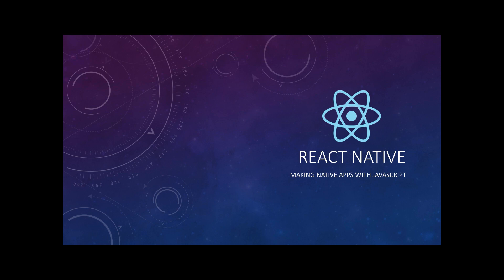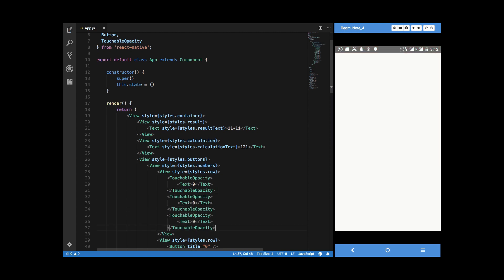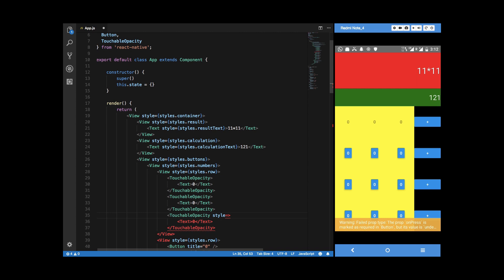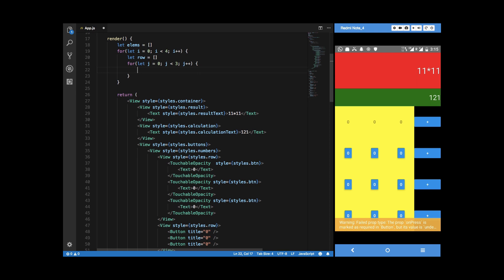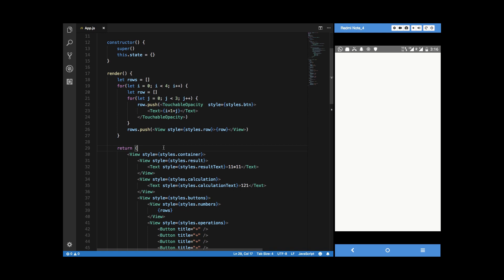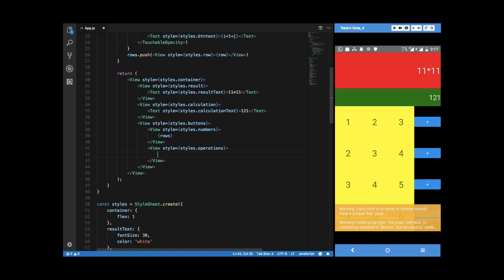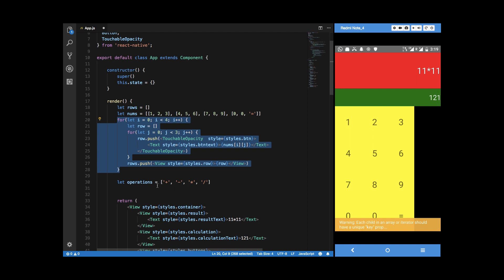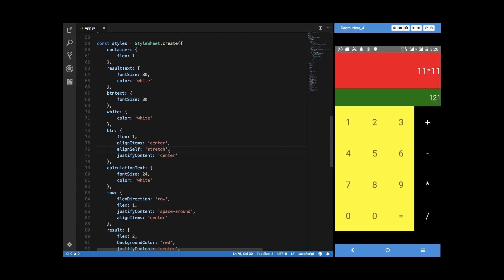React Native Tutorial 13: Creating a Calculator - Part 3 (TouchableOpacity)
Let us see how we can create a basic calculator app in react native! We